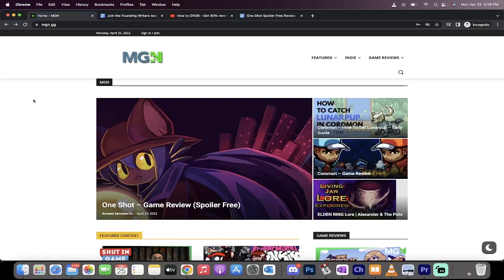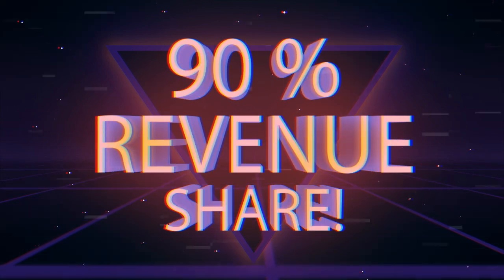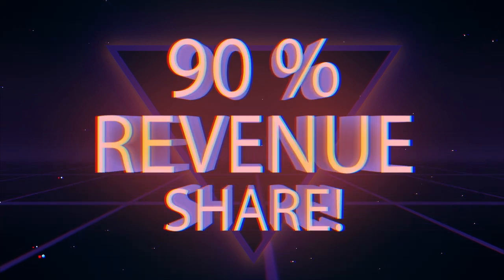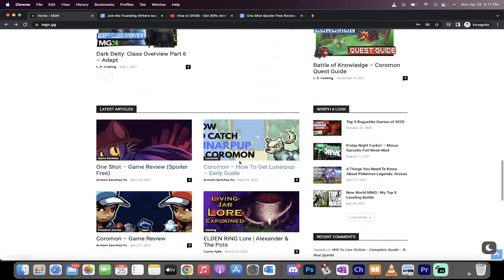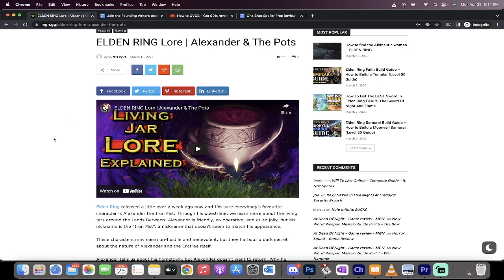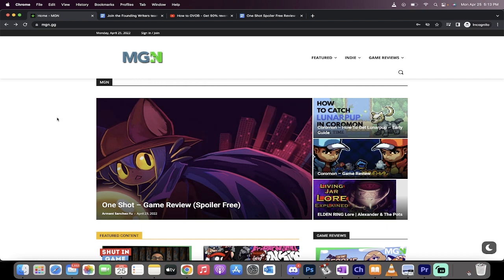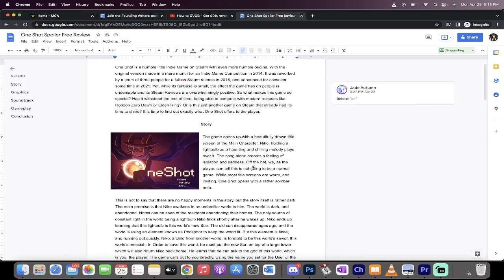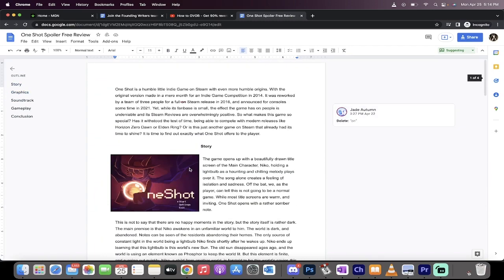708,695 Reasons to Join MGN - New Revenue Stream, Promote Your YT Channel, Increase Subs & Views.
Add Big C on Discord Big C#4725 (space between g and C is sometimes required).

Big C has relaunched and here are 708,695 reasons you will want to watch this video and join MGN!  Join as a Founding Writer and get 90% revenue share for all your written content.  Embed your videos into the articles using OVOB and get more views on your Youtube videos.

Promote your channel, increase the number of subscribers to your Youtube channel all while earning 90% revenue of your new revenue stream!

That's it :-)